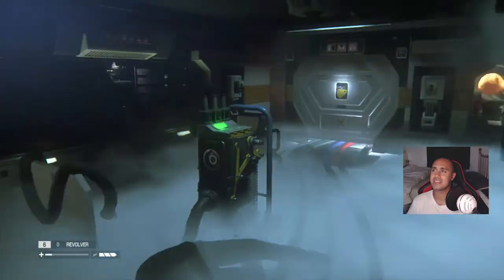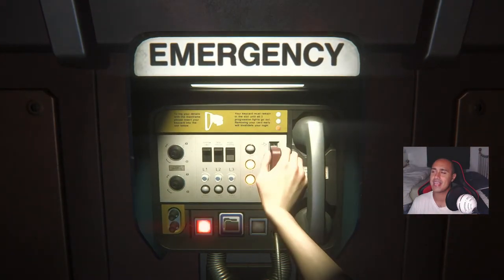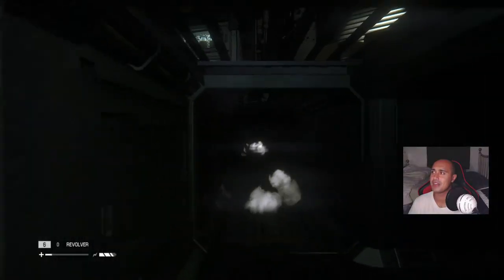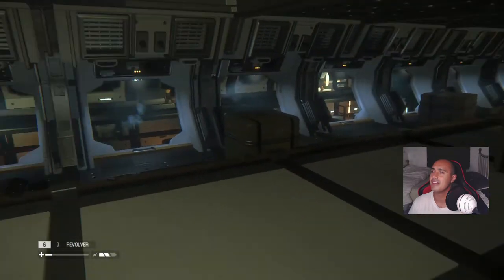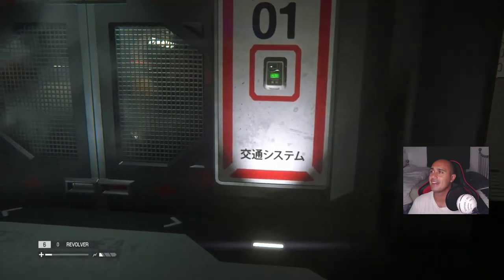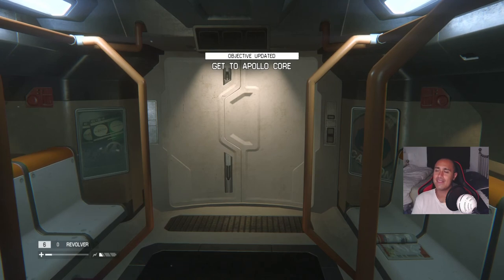Alien Isolation Take Private Transit To Apollo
What's going on everyone it's myself Jiggly Ruff and I'm gonna be sharing out another guide through episode of Alien Isolation on this one where I'm going to show where you all need to take the private transit to Apollo, so if your not sure this will hopefully helpful you.

Alien: Isolation is a 2014 survival horror video game developed by Creative Assembly and published by Sega originally for Microsoft Windows, PlayStation 3, PlayStation 4, Xbox 360 and Xbox One. Based on the Alien science fiction horror film series, the game is set 15 years after the events of the original 1979 film Alien, and follows engineer Amanda Ripley, daughter of Alien protagonist Ellen Ripley, as she investigates the disappearance of her mother.